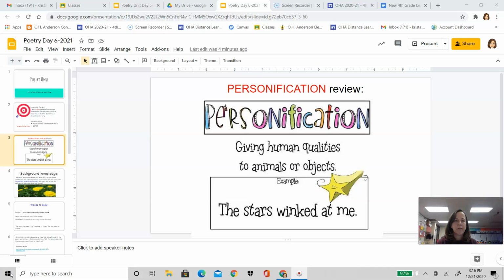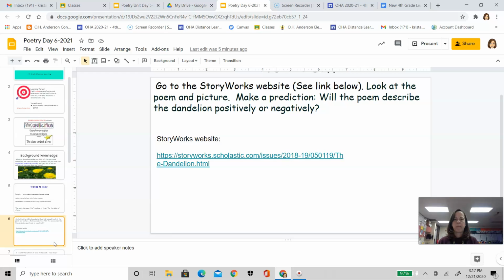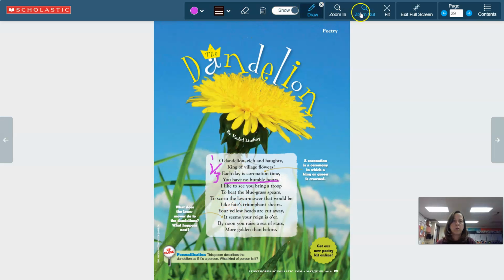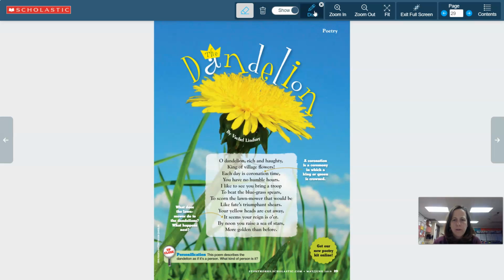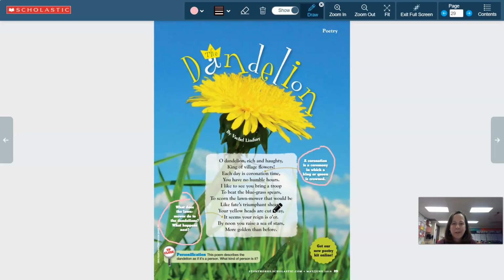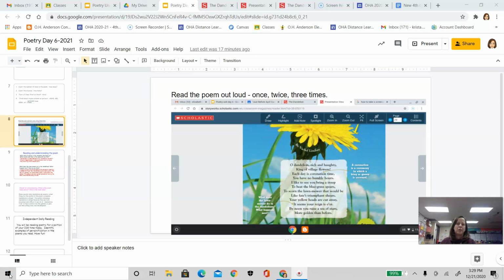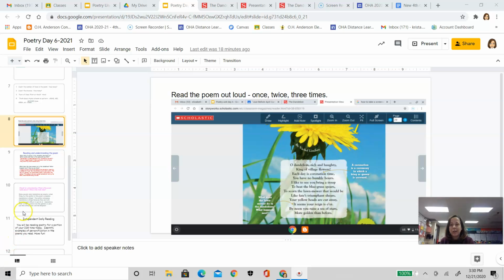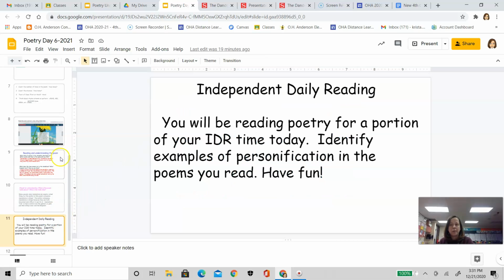Poetry Personification 2